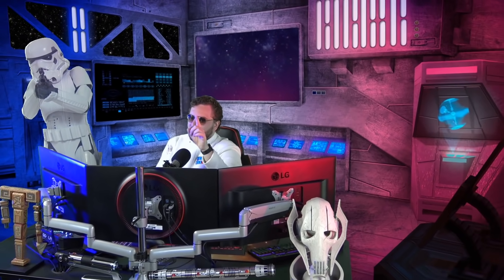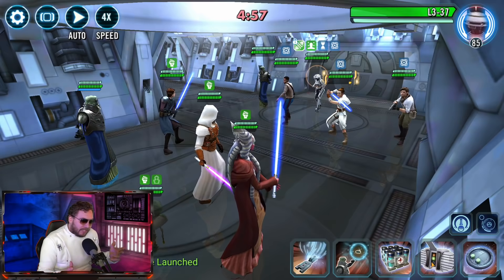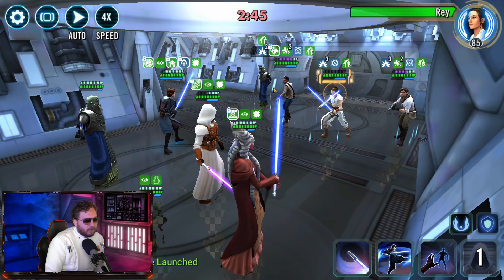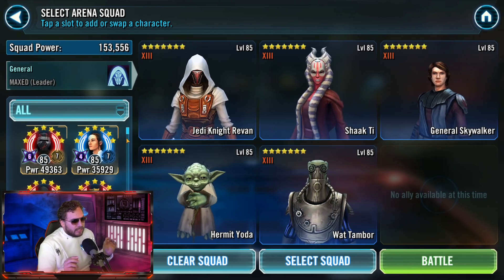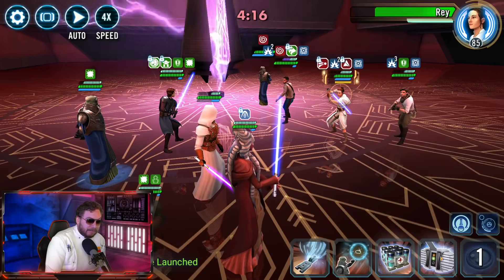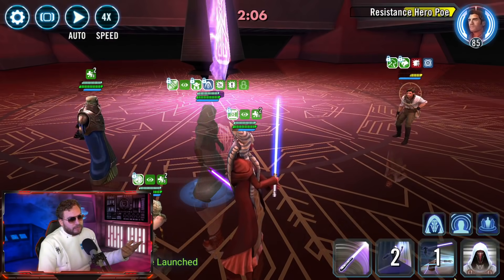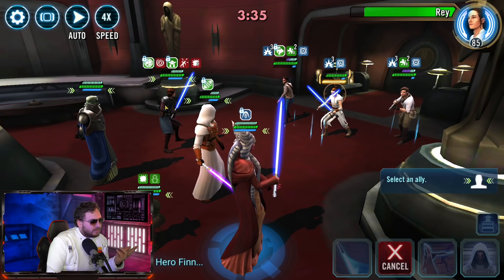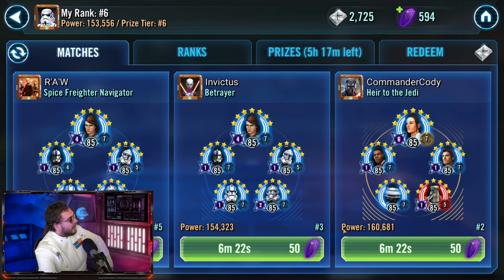Best Galactic Legends Rey Counter! How to Get High Banner Wins with Jedi Revan vs Rey in Grand Arena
Today we show what is probably the very best counter to Rey in Galaxy of Heroes! Rey is the hardest team to beat in the game right now but it seems like the Jedi are ready to rise to the occasion to take her down! Check out Wiggens Bog's video which is where I saw this counter first